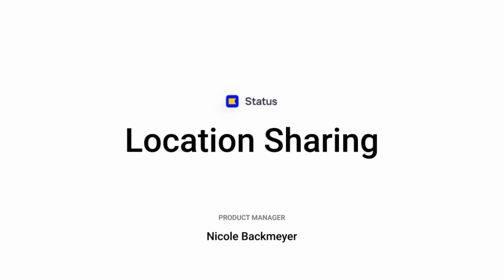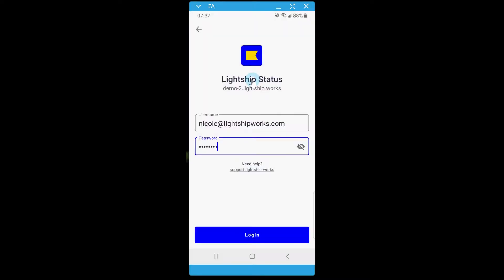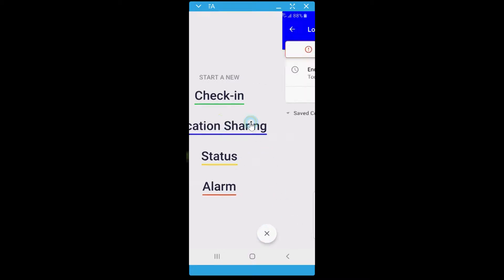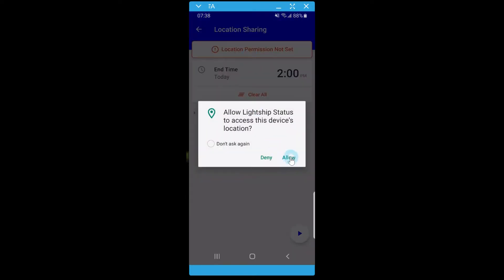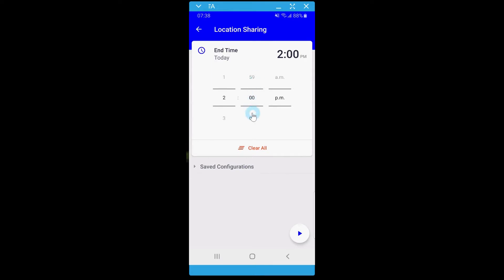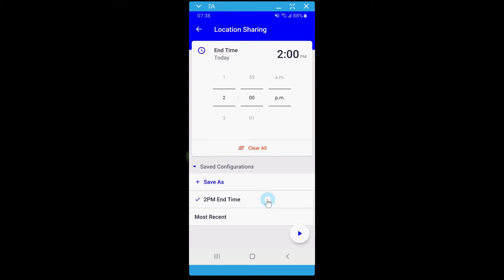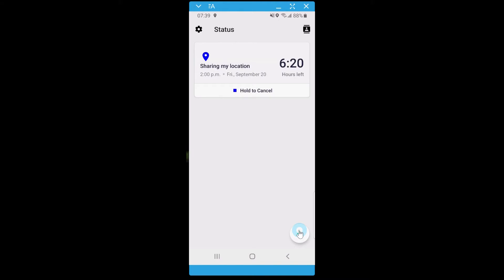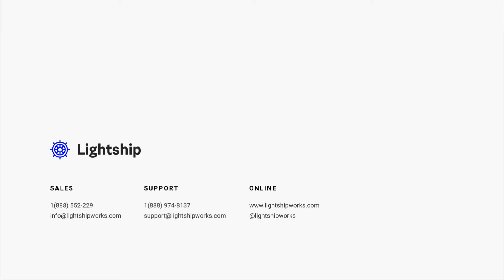Status: Location Sharing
In this video we will go over Location Sharing in Status